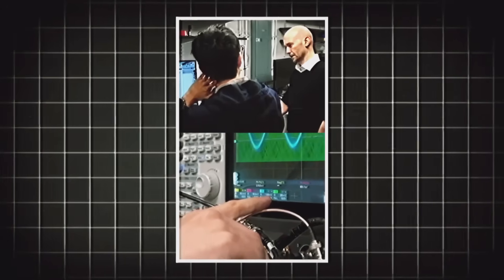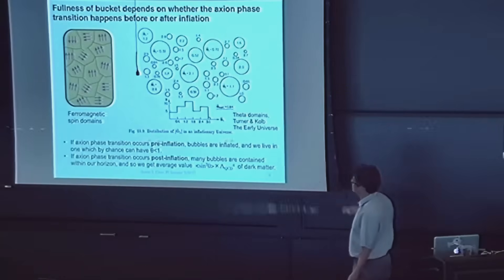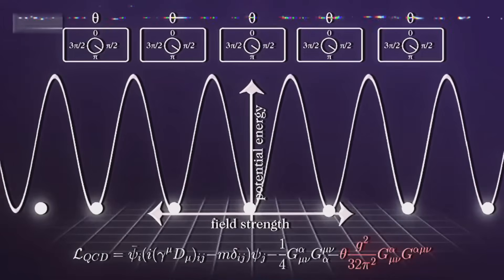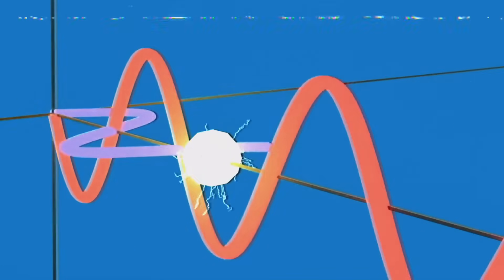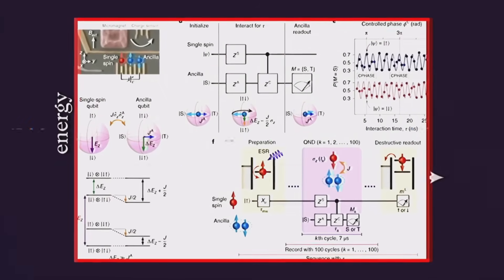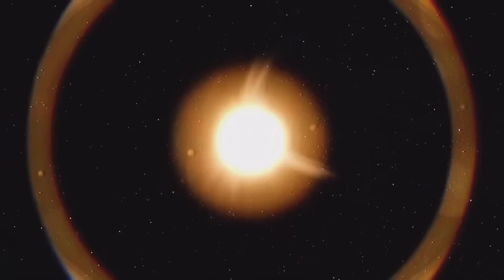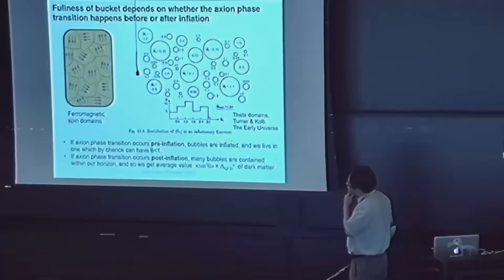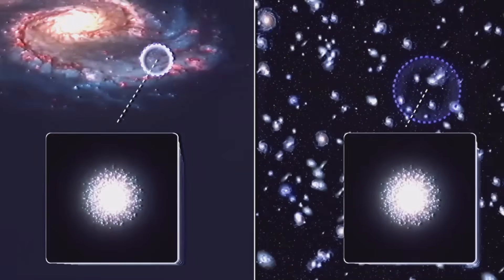Michio Kaku 'Quantum AI Just Made a Godlike Discovery!'